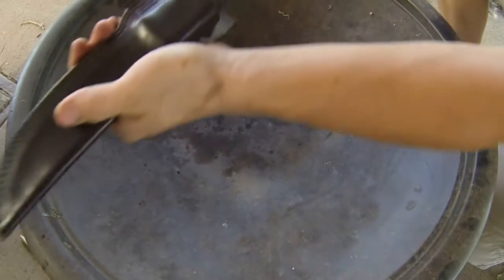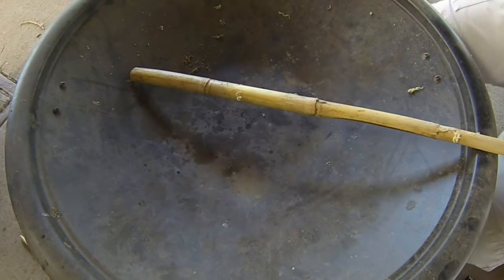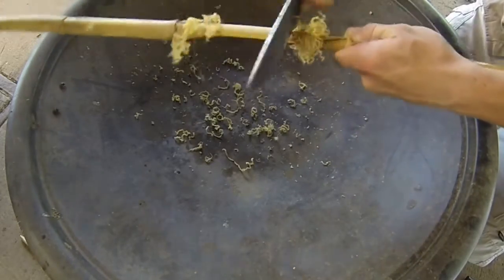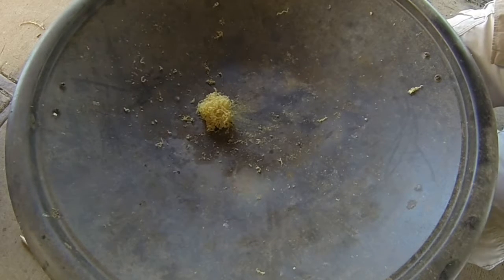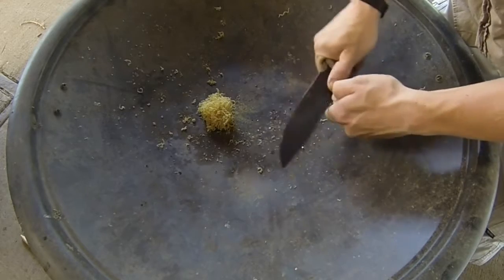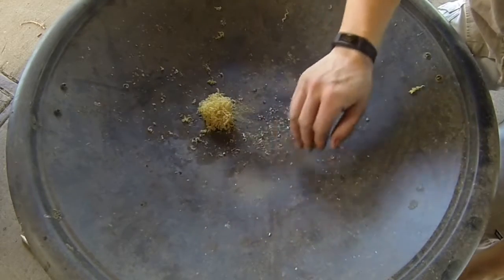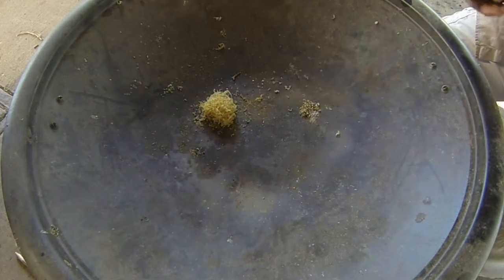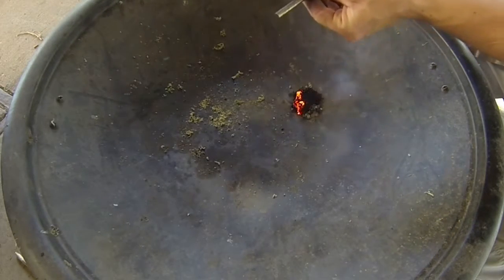Day 13 Magnesium Bar / 14 Days of Fire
I like to use magnesium if the tinder that I have is not the best or is a little bit wet it just gives you that little extra time to get it going. With that being said it can be difficult in the wind, I have used duct tape to hold it in place when lighting but you may not always have it. But it will make a great addition to any fire kit for a rainy day.